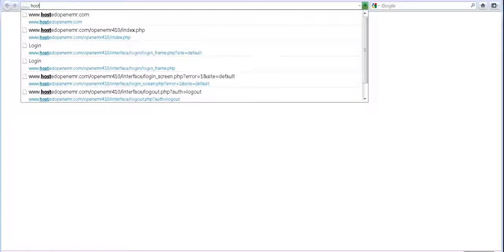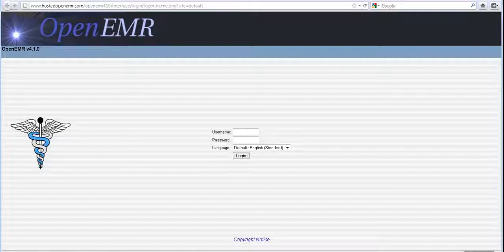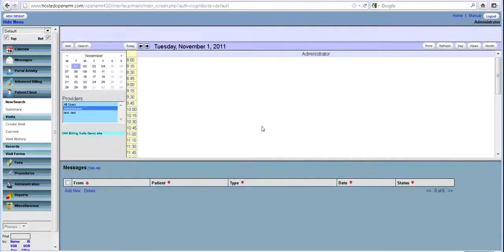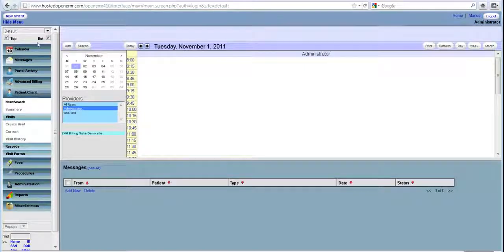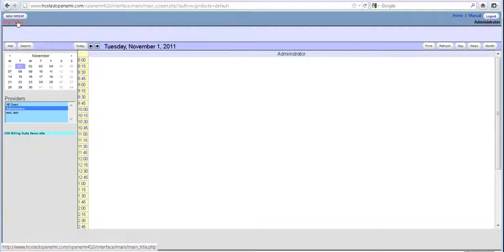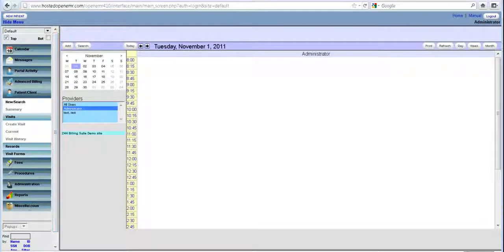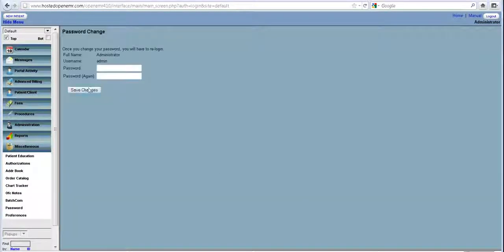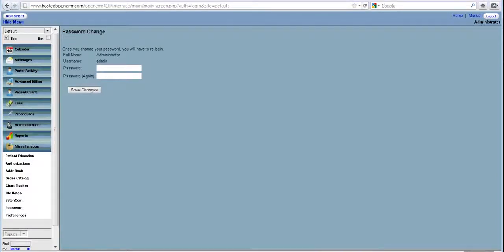OpenEMR Tutorial Getting started with OpenEMR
OpenEMR Tutorial Getting started with OpenEMR - MyPatientsFiles.com